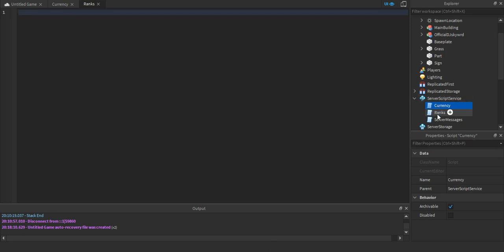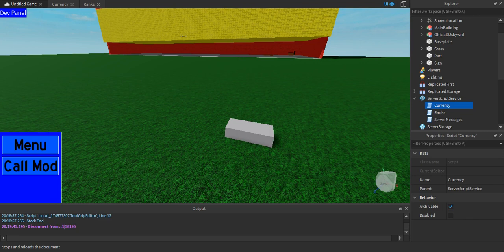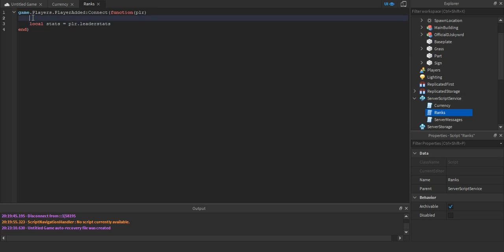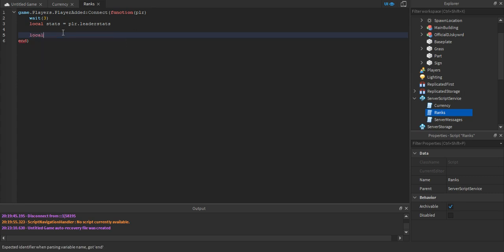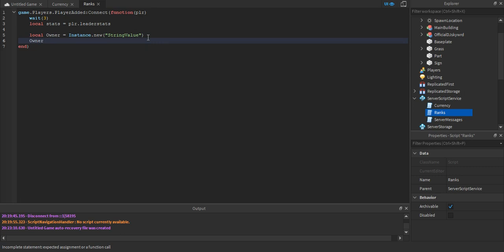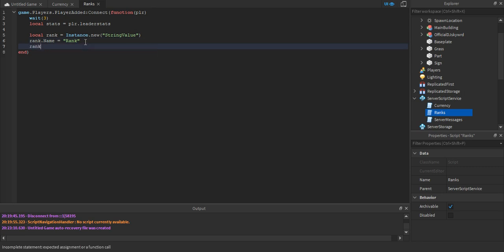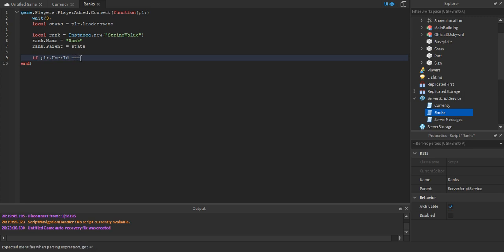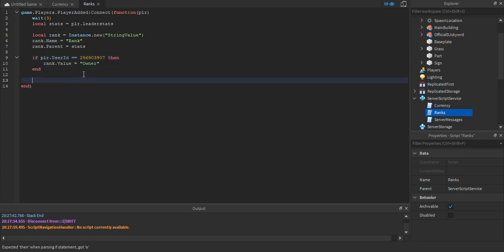How to make a RANKING SYSTEM in Roblox Studio!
Hi guys! Today DJskywrd show you how to make a Ranking System on Roblox Studio 2020.

Script:
game.Players.PlayerAdded:Connect(function(plr)
 wait(3)
 local stats = plr.leaderstats

 local rank = Instance.new("StringValue")
 rank.Name = "Rank"
 rank.Parent = stats

 if plr.UserId == 00000000 then -- Put Numbers as Owner User ID
  rank.Value = "Owner" -- What do you want to call the Owner
 end

 if plr.UserId == 00000000 then -- Put Numbers as Administrator User ID
  rank.Value = "Administrator" -- What do you want to call the Administrator?
 end
end)

New FPS Game Coming Soon!